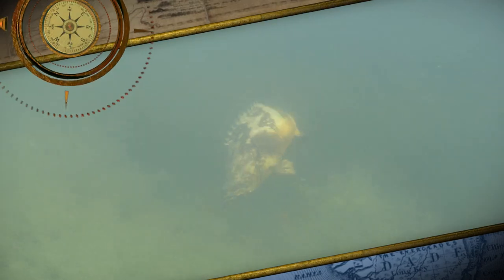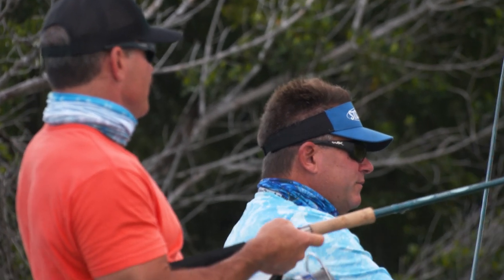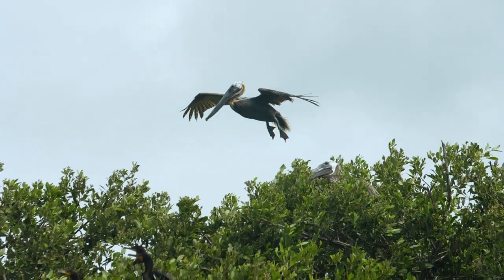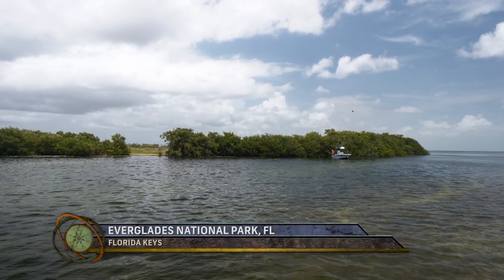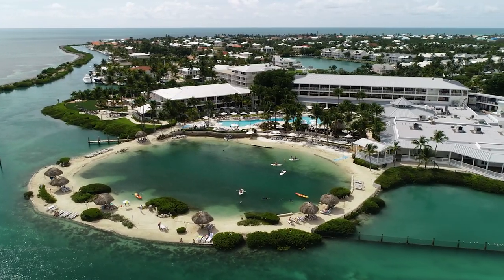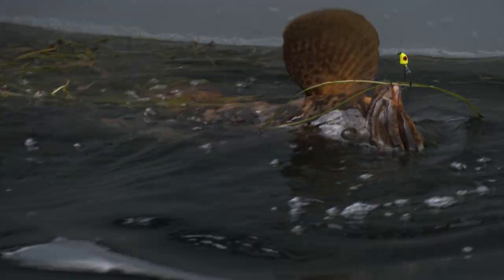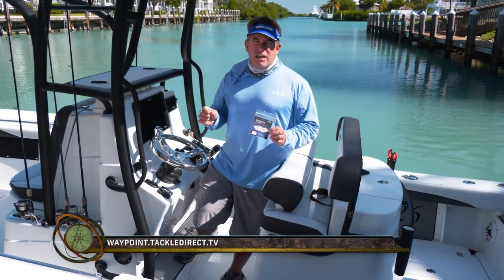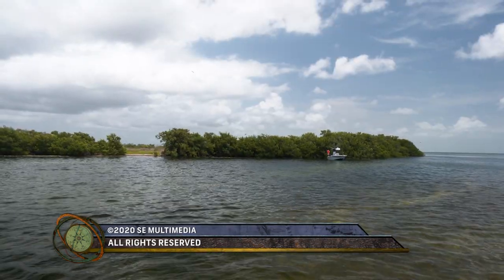BIG Goliath Groupers on LIGHT TACKLE | Everglades *FISHING* | MUST SEE!! | SALTWATER EXPERIENCE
Captains Tom Rowland and Rich Tudor act on some good reports on Juvenile Goliath Grouper activity in the Everglades and end up with an exciting and adventurous day of fishing.

Waypoint TV is the best place to watch our shows. You can see every season and episode here:

Waypoint is the ultimate outdoor network featuring streaming of full-length fishing and hunting television shows, short films and instructional content, a social media network, Podcast Network. Waypoint is available on Roku, Samsung Smart TV, Amazon Fire TV, Apple TV, Chromecast, Android TV, IoS devices, Android Devices all for FREE! Join the Waypoint Army by following them on Instagram at the following accounts

You can follow Tom Rowland on Instagram @tom_rowland and keep up with all of his podcast episodes here: